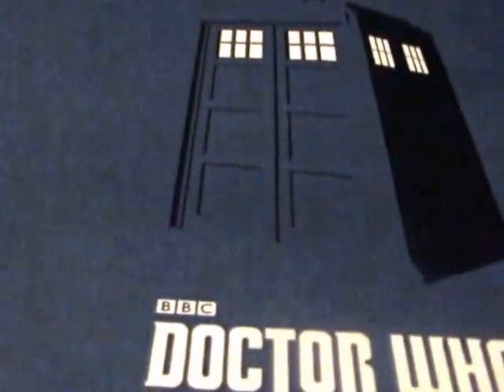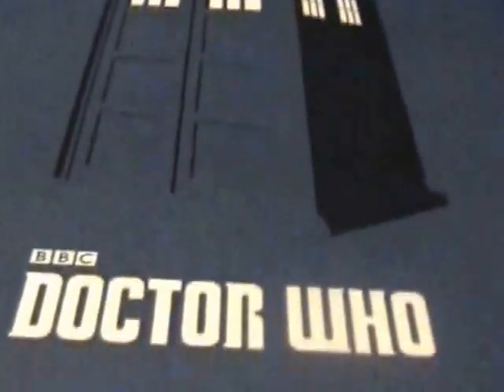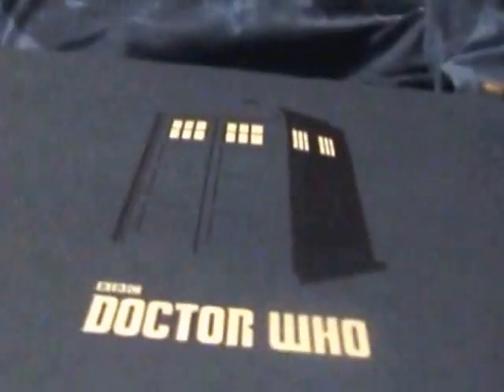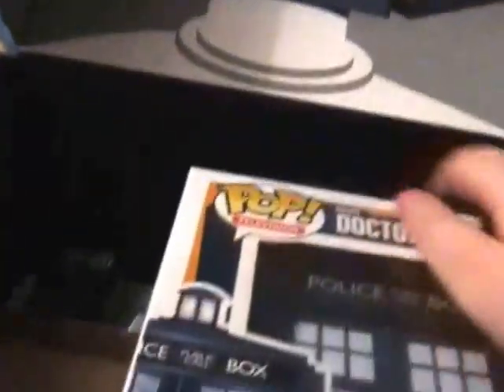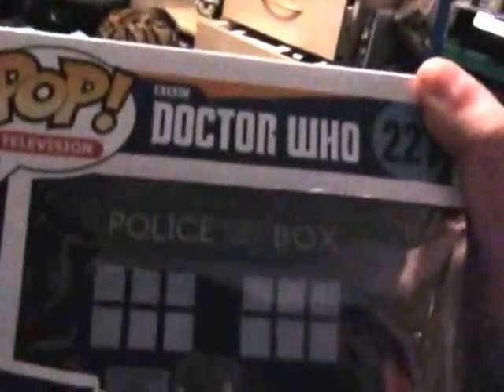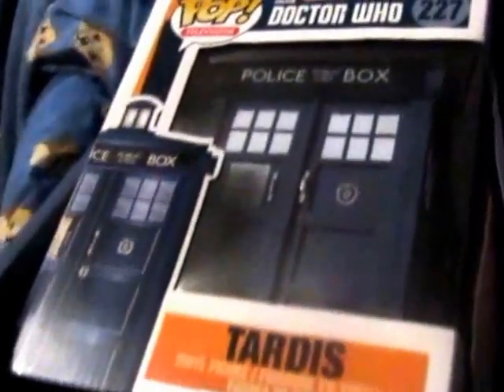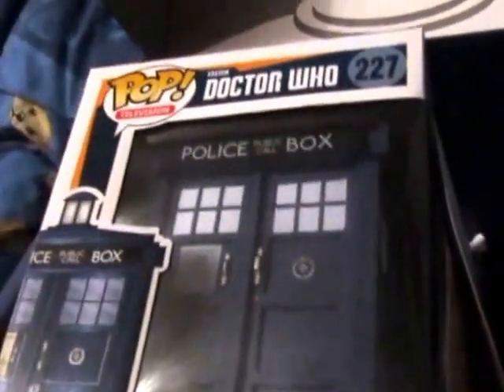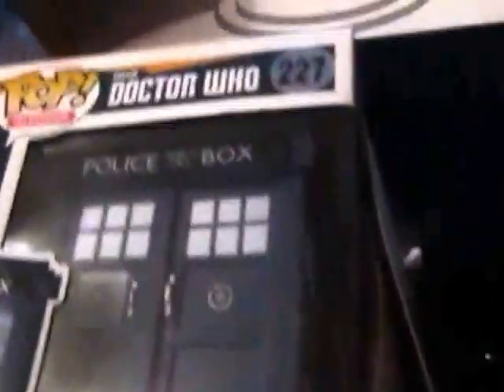ZBOX- Doctor Who Tardis Collectors Box Unboxing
Here is the TARDIS collectors box that you can get from Zavvi. Sorry it is on my camera and my room is dark and messy